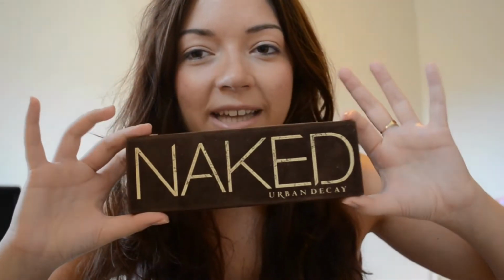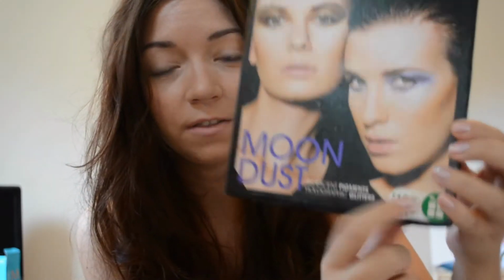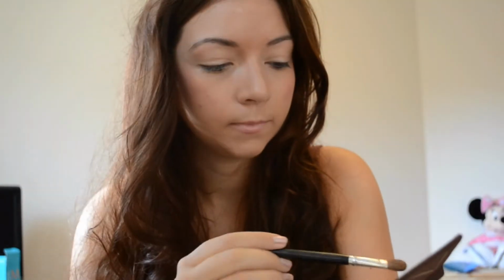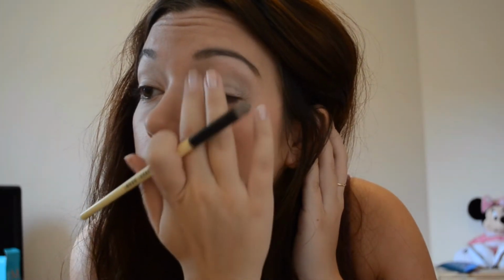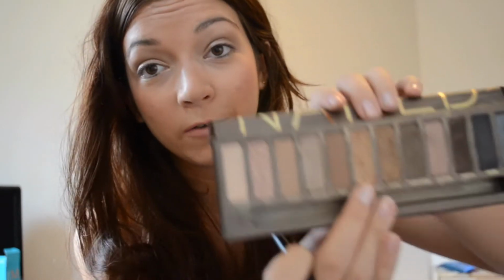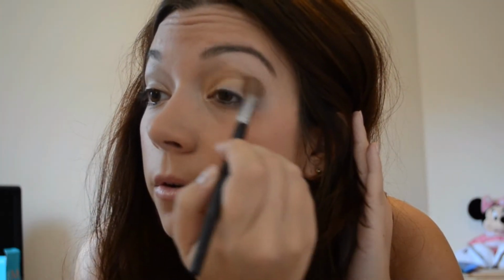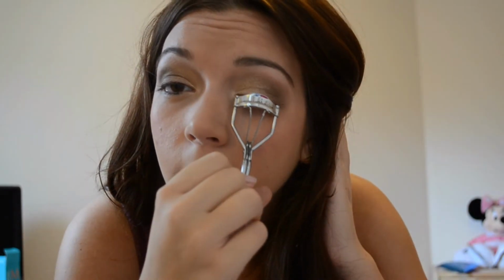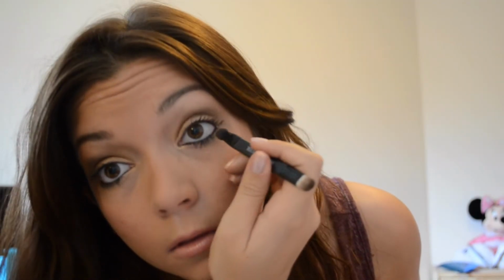Easy Everyday Eye Make Up Tutorial using Urban Decay Naked Palette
Well that title is a bit of a mouthful isn't it?

Here is just my everyday eye make up look, a easy gold/brown smokey eye.

Products Used:
Frontcover Moondust Kit- Shadowbase primer and Saddle Brown Pigment
Urban Decay Naked palette- Virgin, Half Baked & Hustle
No.17 Wild metallic eye cream shadow- Wild Nude

You don't need these products to re-create the look, there are so many dupes on the high street.